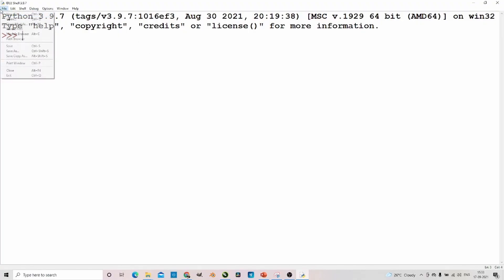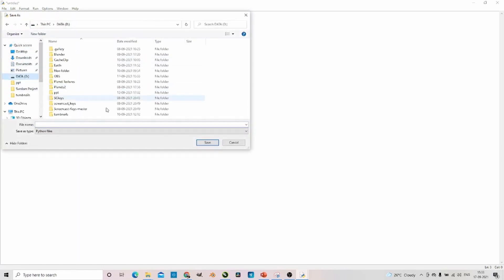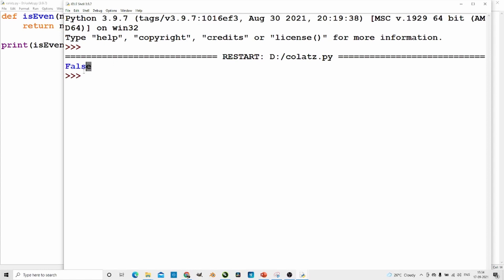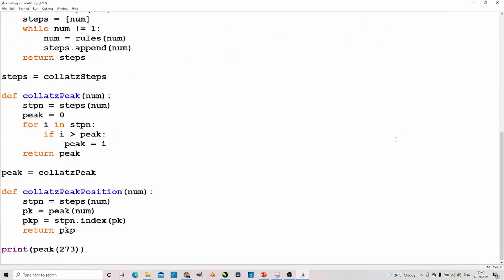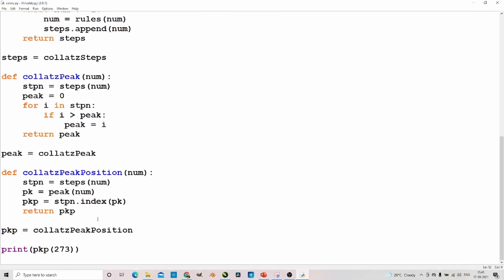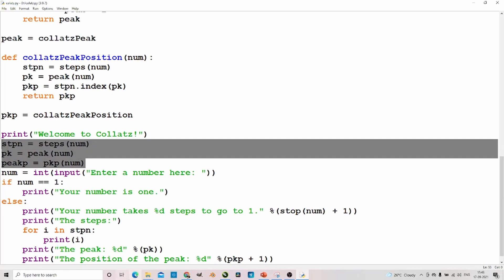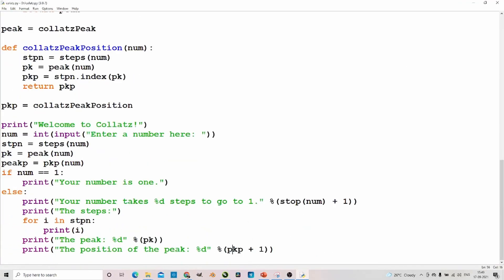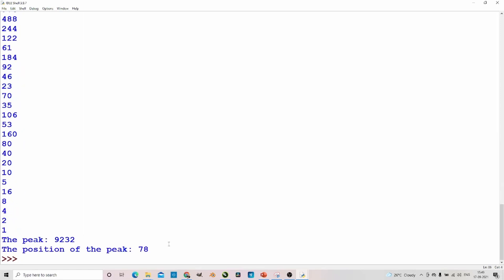Python - Collatz Conjecture Program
In this video, I make a Python program to show Collatz Conjecture numbers, including stopping time and peak.